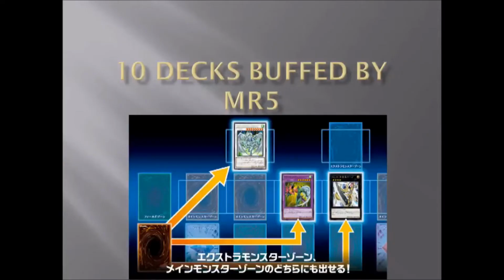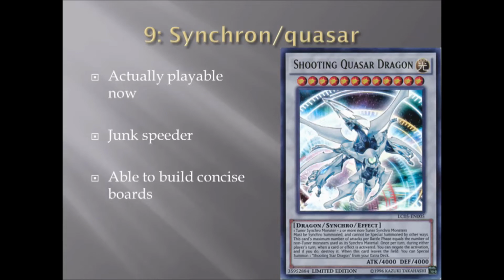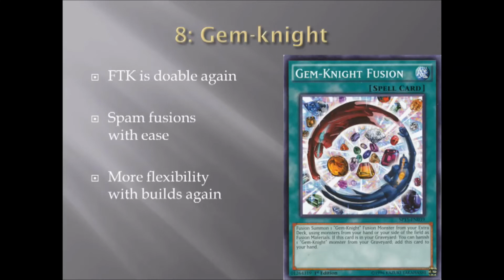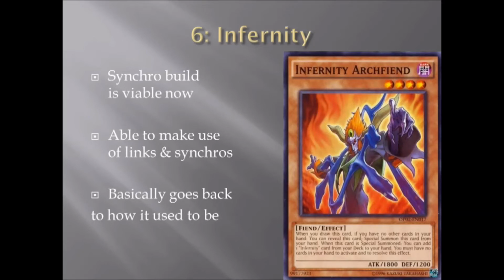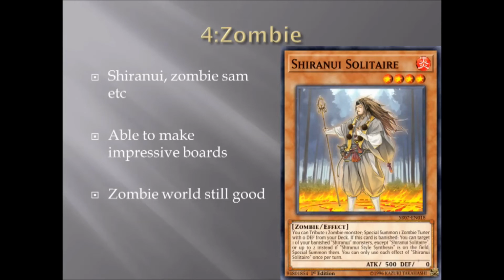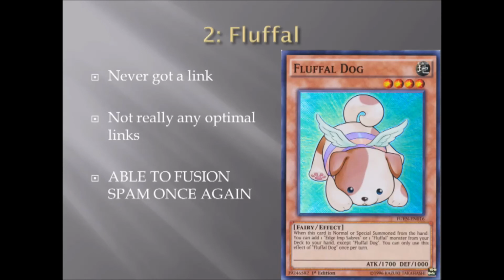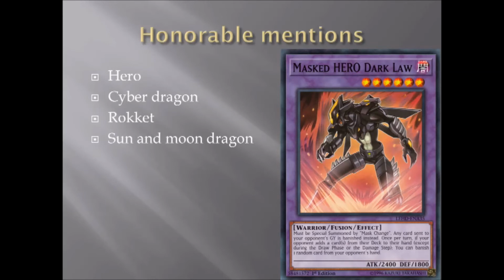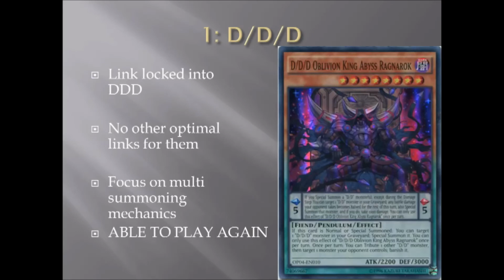10 Decks buffed by Master rule 5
DB and Ygopro: Lowtier4life

YgoAmino: Lowtier4life

Amazon wishlists